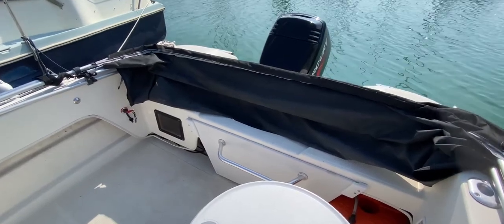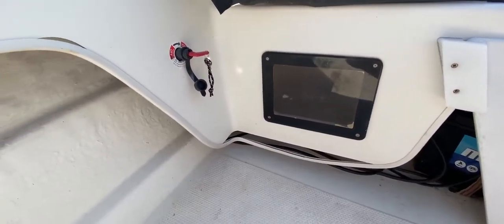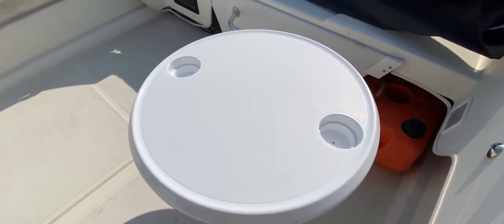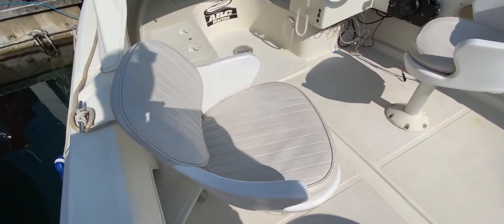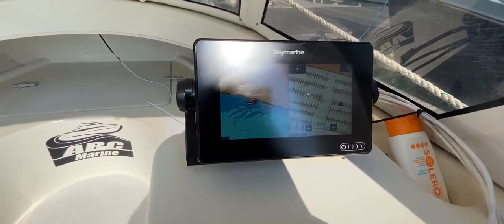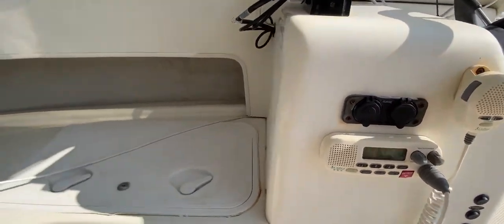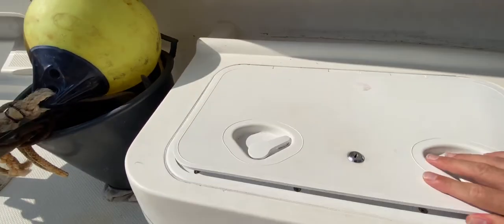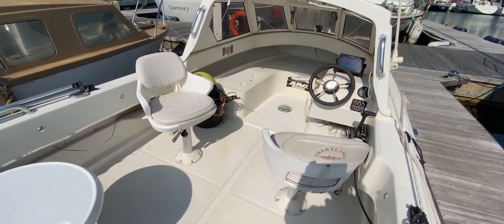Smartliner 19 - Boatshed - Boat Ref#304641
Smartliner 19 for sale with Boatshed Brighton Photos and video taken by Boatshed Brighton